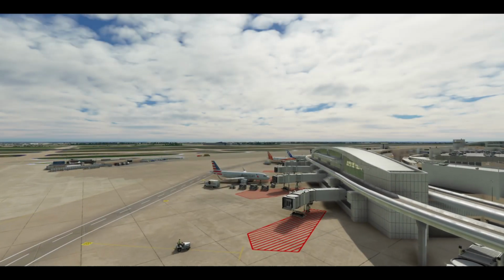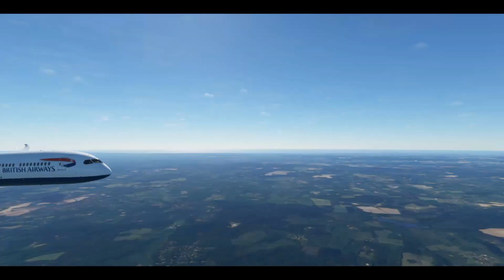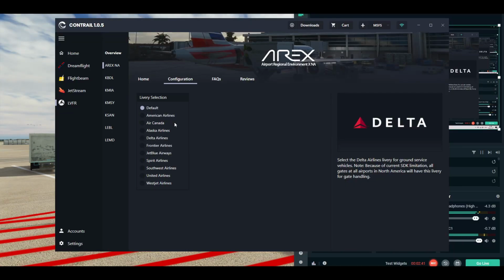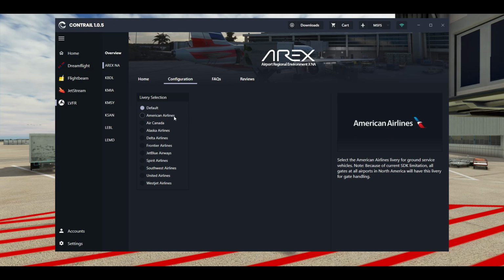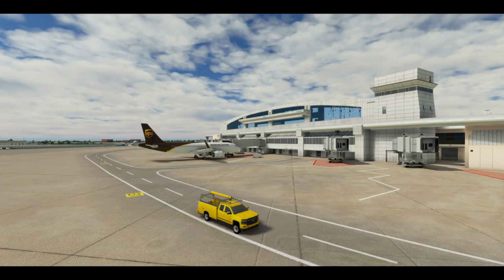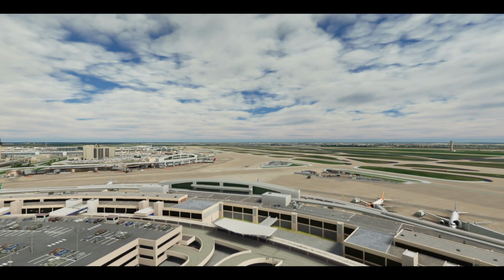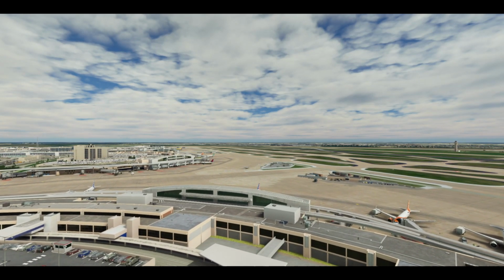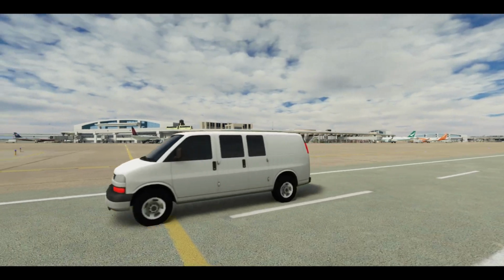CUSTOM Ground Vehicles For MSFS | AREX Review | Is It Worth It?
Enjoy this addon showcase taking at this interesting addon that adds custom modelled ground vehicles into the sim!
Music I Use:
Epidemic Sounds
Reproduction only allowed if agreed upon